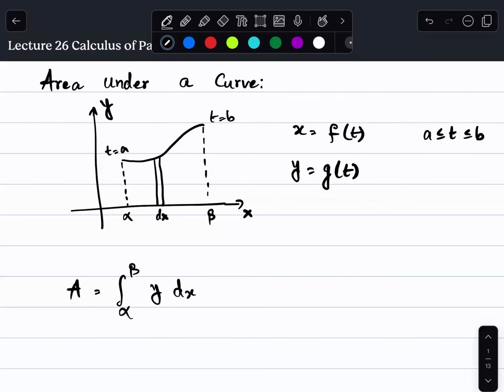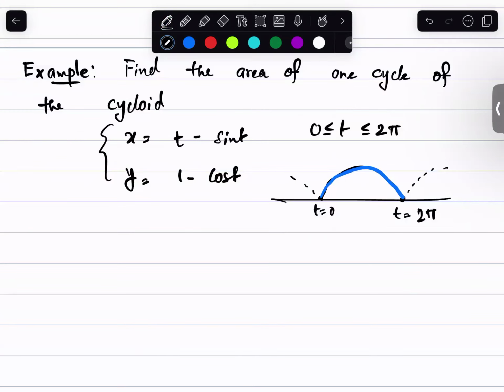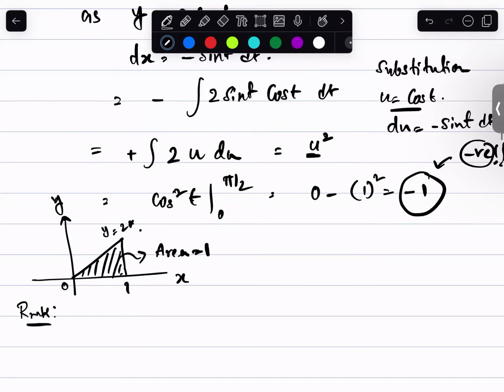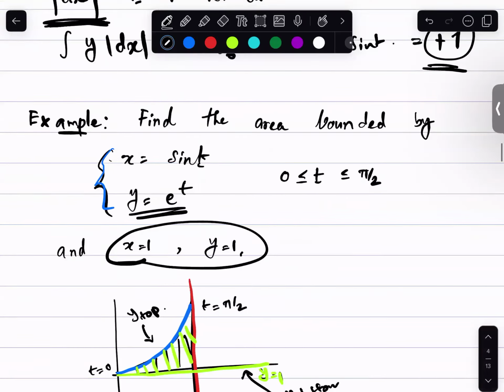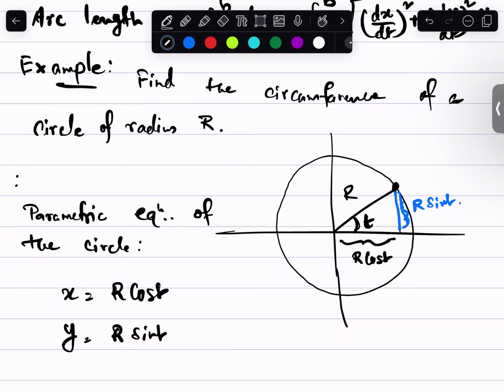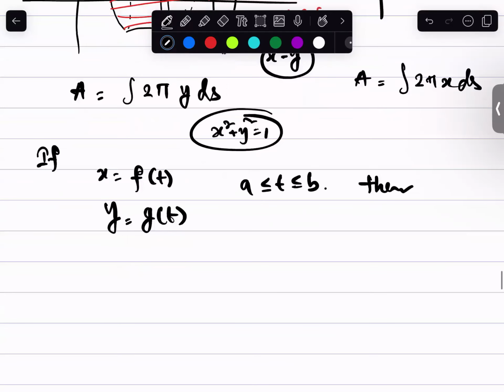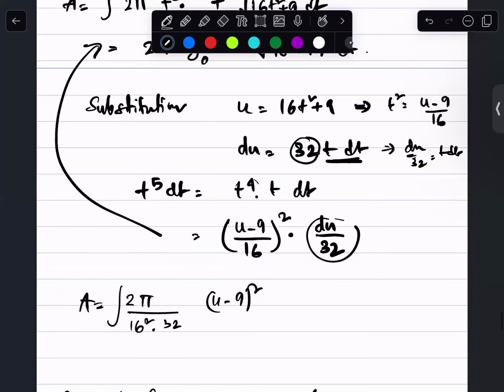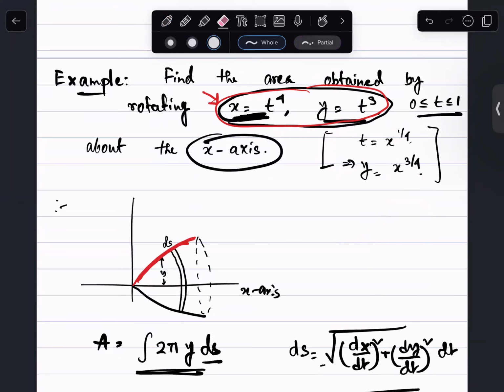Lecture 26 Calculus of Parametric Curves